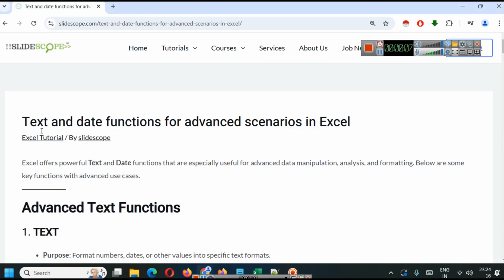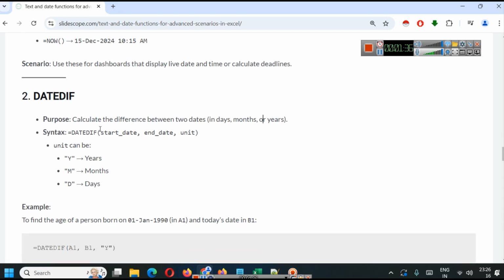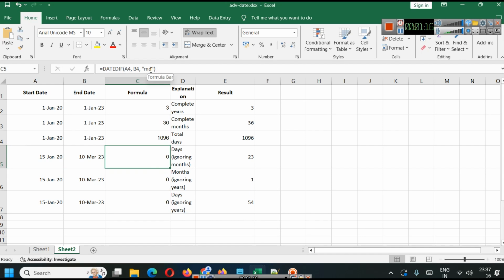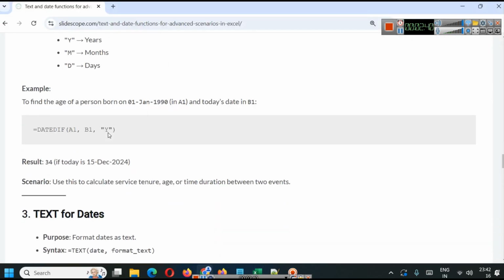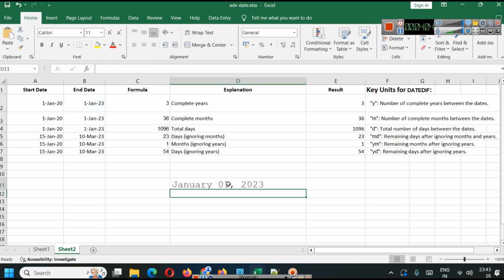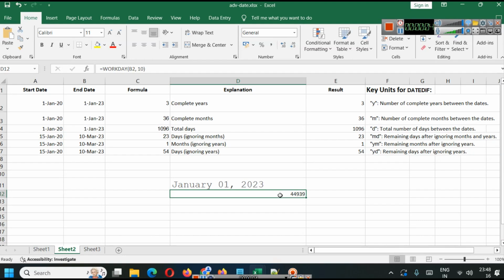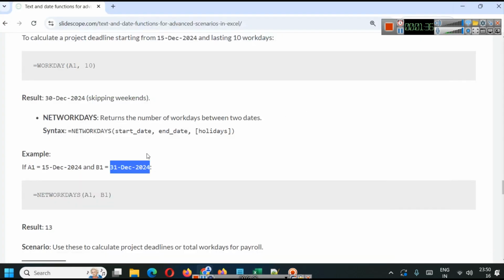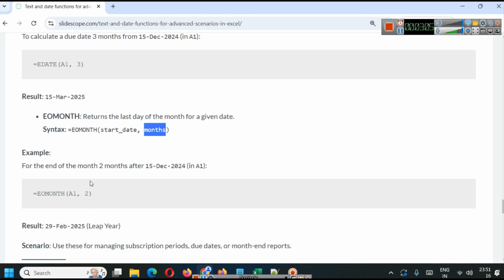Advanced Date Functions in MS Excel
Learn Advanced Data functions in Excel with examples